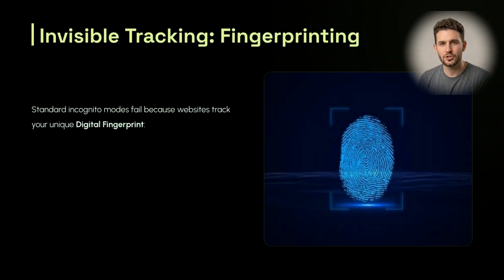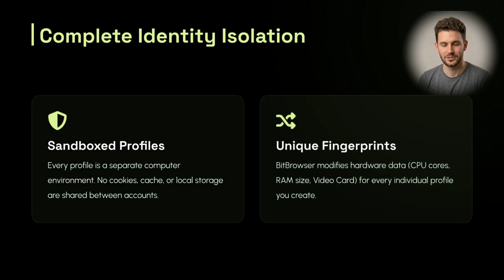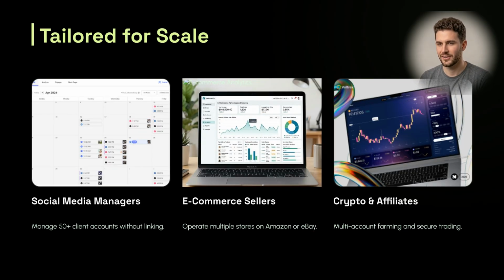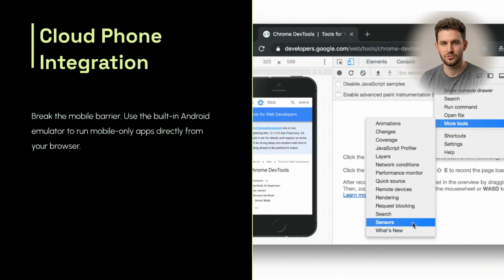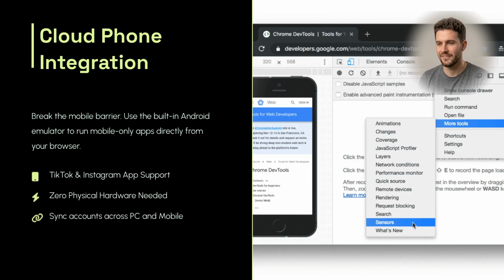BitBrowser Review 2026: Best Anti-Detect Browser for Multiple Accounts?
Welcome to ClearTask! In this 2026 BitBrowser review, we break down how to safely run multiple social media, e-commerce, and ad accounts without triggering bans or shadowbans.

🔗 Claim your 10 FREE BitBrowser Profiles here: [ Link]

If you manage multiple accounts, platforms track your digital footprint (IP, hardware, fonts). BitBrowser is a powerful anti-detect browser that isolates your profiles, giving each one a unique digital fingerprint so they appear as completely different users. We also take a look at their built-in Cloud Phone Android emulator and their budget-friendly pricing tiers.

📌 Key Features Covered:

100% isolated browser environments
No shared cookies or history
Built-in Cloud Phone for mobile apps (TikTok, Instagram)
Zero coding required
10 Free profiles to start